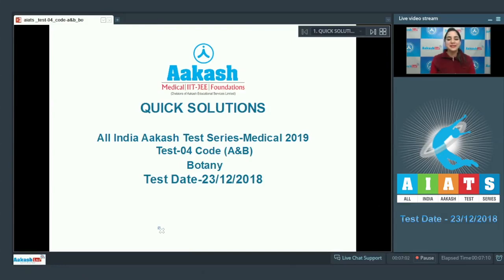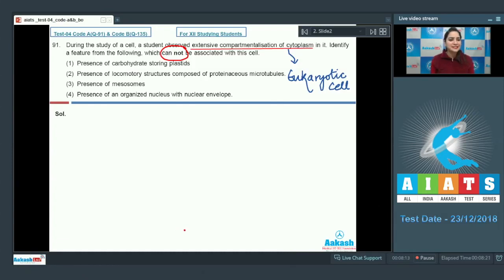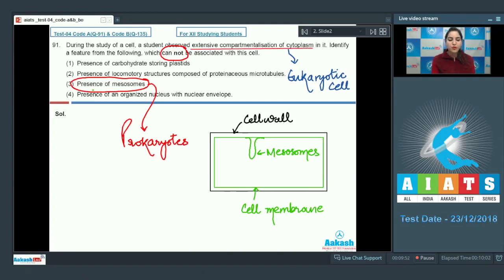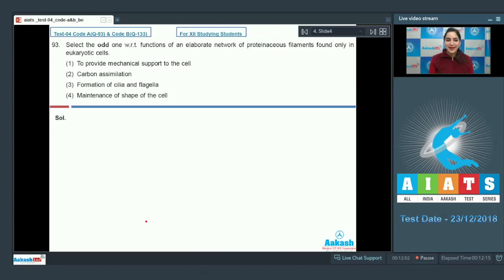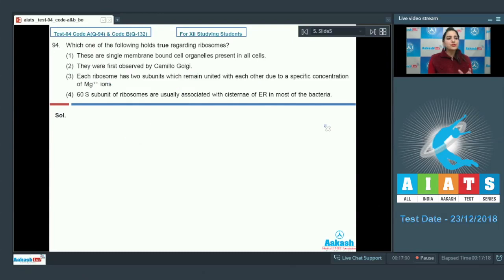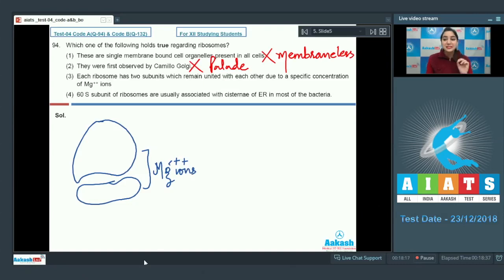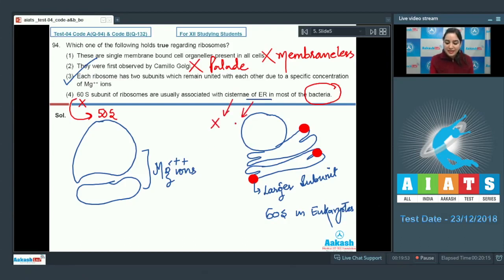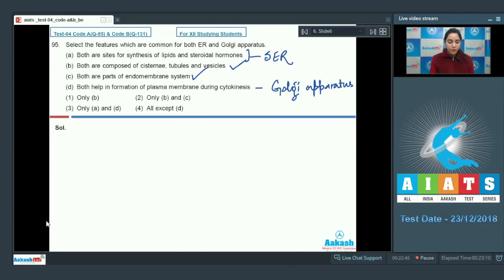AIATS TEST 04 Code A&B For XII Studying Students BOTANY MEDICAL 2019 Q91 to 95